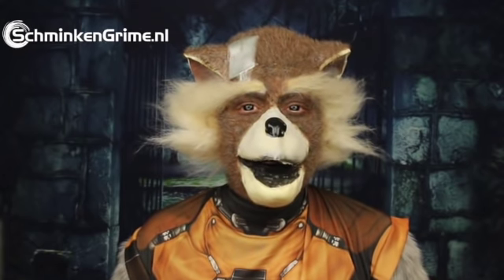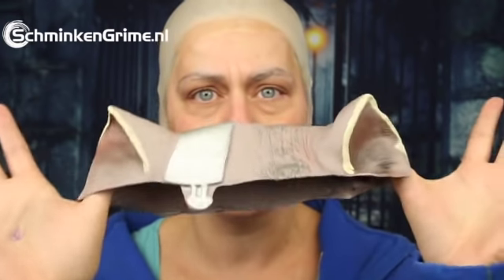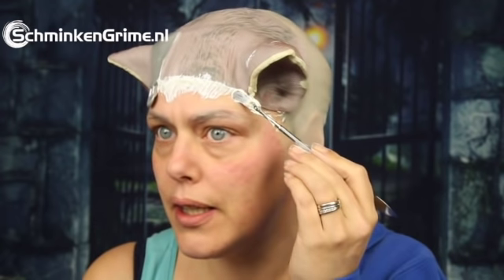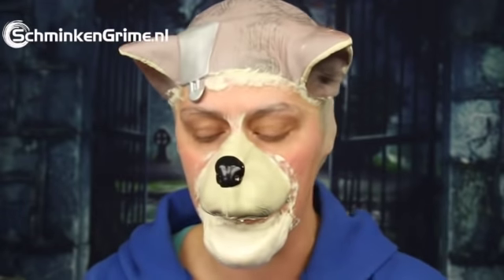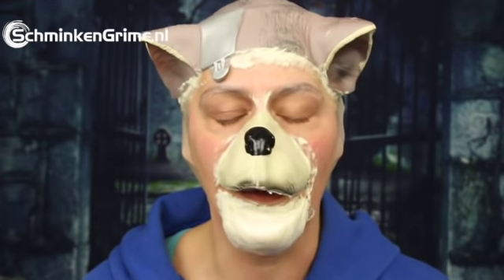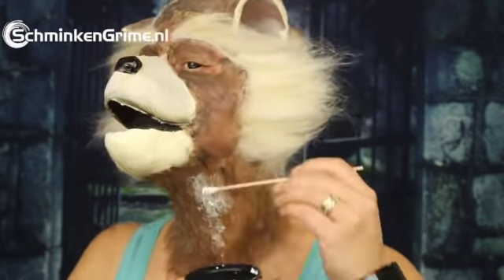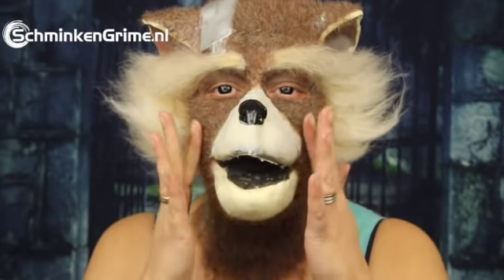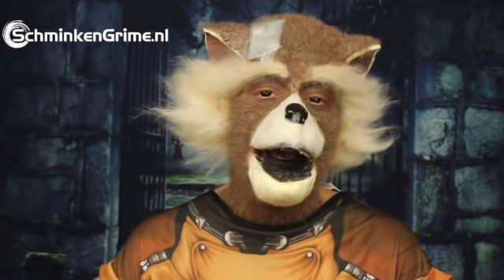Rocket Racoon Special Effects Makeup Tutorial | Guardians of the Galaxy Makeup Tutorial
My last video in this Halloween series,... and what movie to be inspired by better than Guardians of the Galaxy? I thought it would be fun to do a Rocket Racoon makeup. I use bits of a mask I got with the costume of Rocket Racoon and a bit of Liquid Latex and Cotton wool to create the rest. Although it does take some time to get this look together i think it would be fun for a Halloween party.